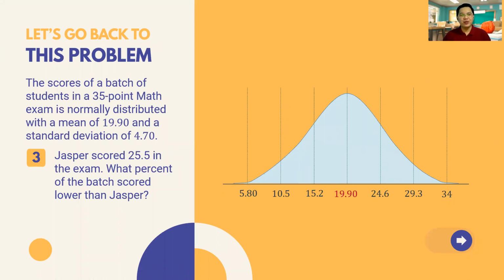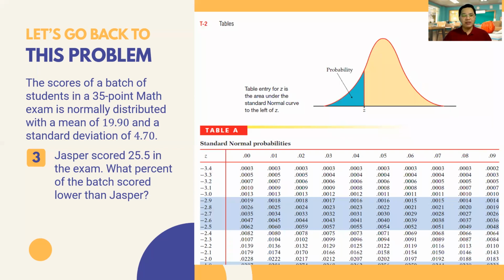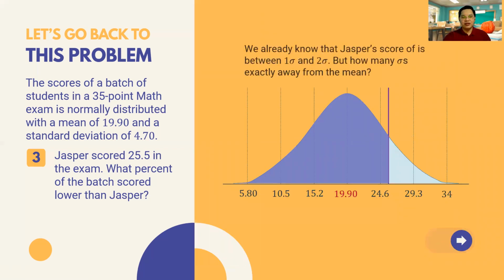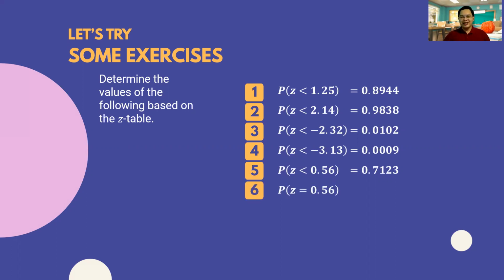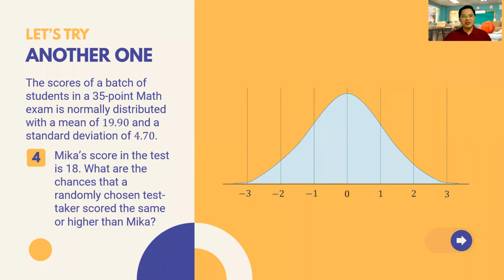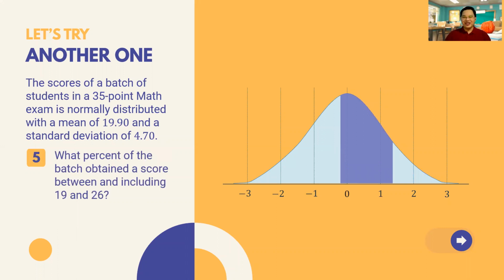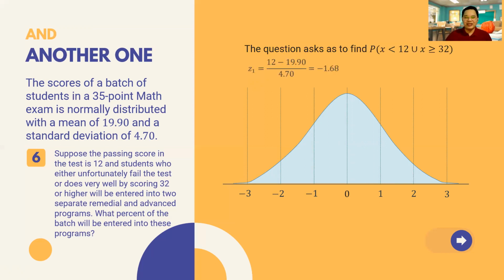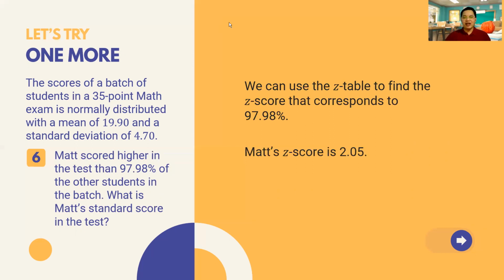Standard Normal Distribution [Part 4]: Using z-Scores and the z-Table to Solve Problems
by the Department of Statistics of Texas A&M University